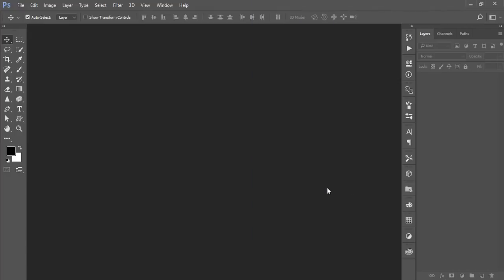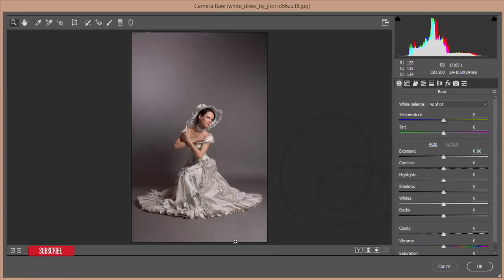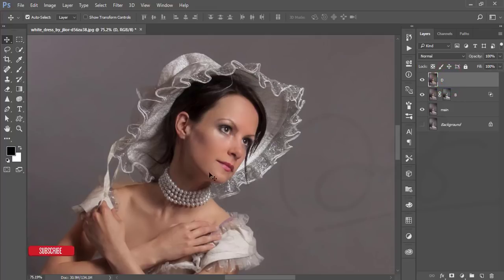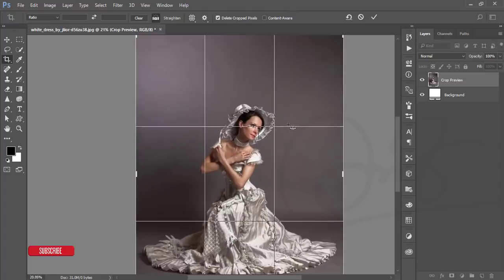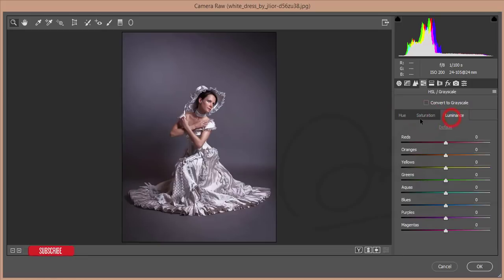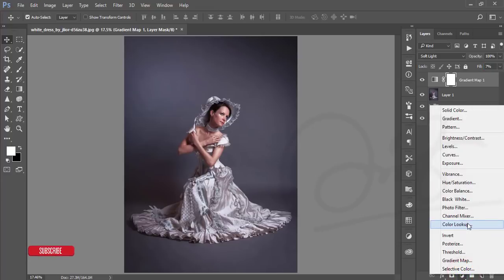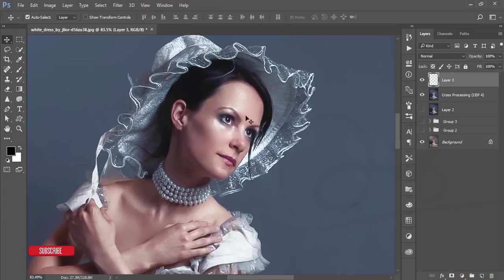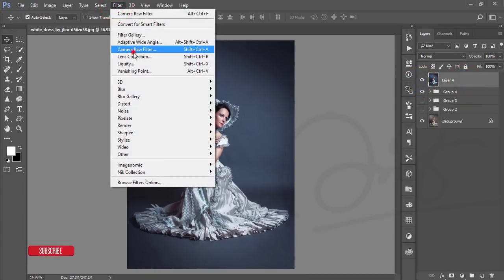Photoshop cc Tutorial: Professional Portrait Edit & Retouch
Hi Everyone i am gonna show you a new thing today.  Photoshop cc Tutorial: Professional Portrait Edit & Retouch

Topic :
photoshop
photoshop tutorial,
photoshop effects,
photoshop manipulation,
tutorial photoshop,
photoshop tutorials photo effects,
Photo Manipulation,
dodge, burn,
photoshop cs6 tutorial,
camera raw
color efex pro 4
Music Credit